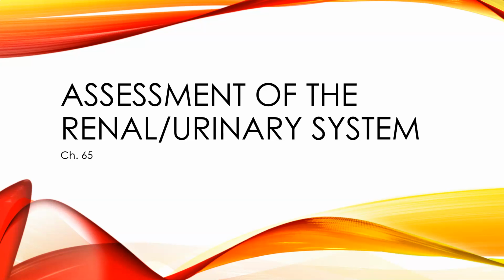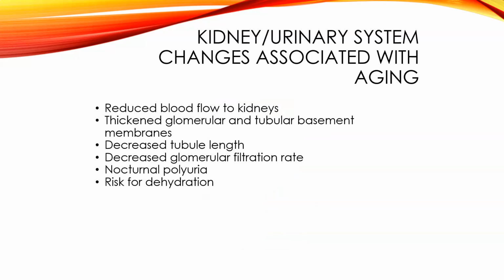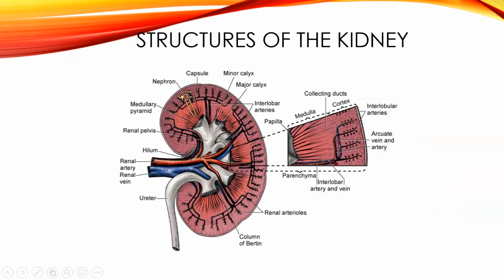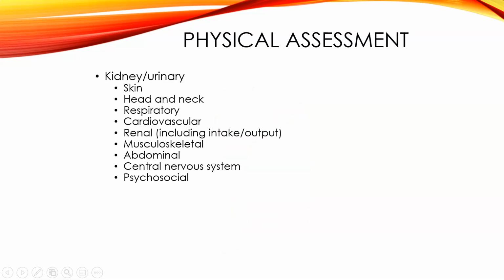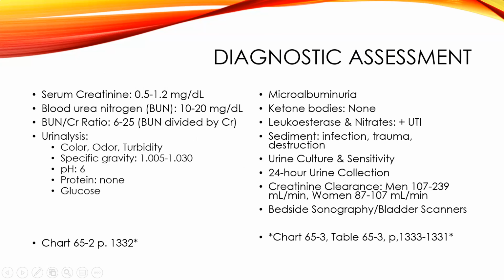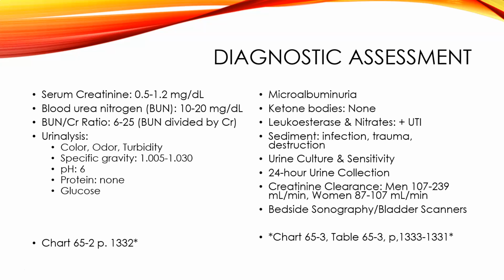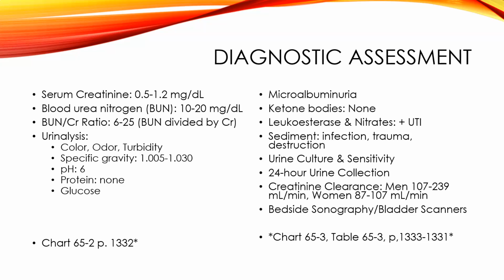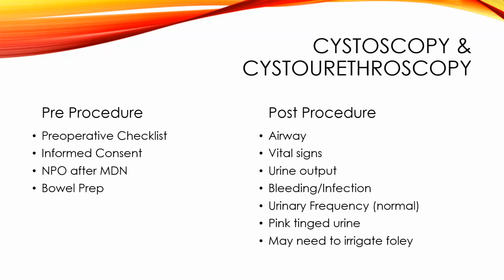Quick Review of Assessment of the Renal/Urinary System Chapt